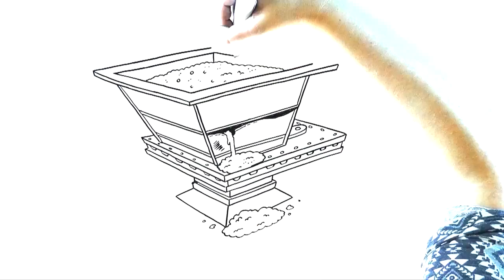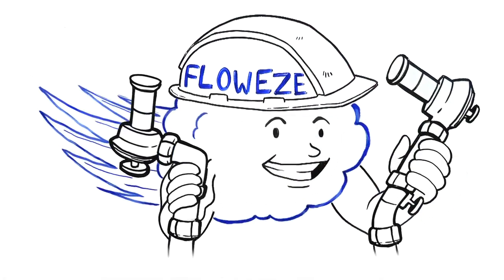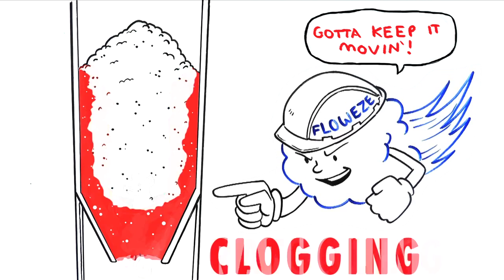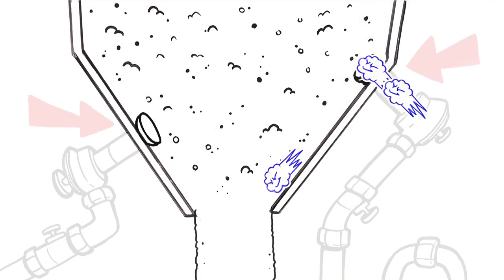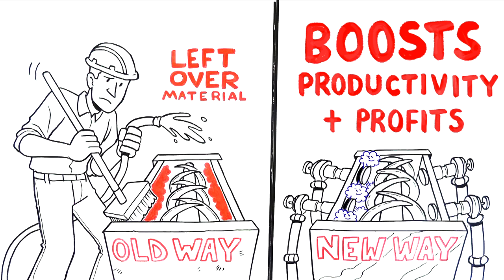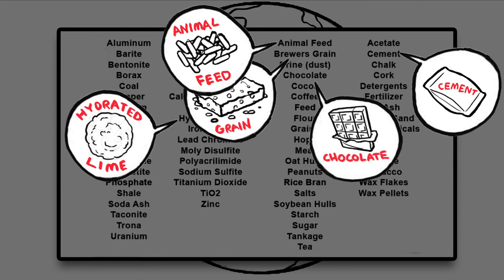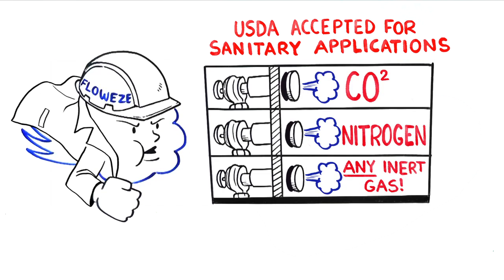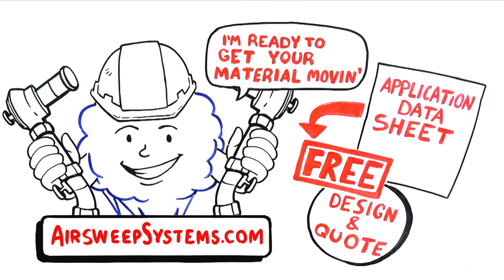How To Prevent Hopper Bin Rash, Bridging, Ratholing And Clogging?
Do you suffer from Bin Rash? When Material gets clogged in Bin, Hoppers and Silos, do you bang your hoppers with hammers? It is not a great solution and it can cause expensive long term damages! Watch this video to find out how you can prevent this along with Hopper Bin Rash, Bridging, Ratholing And Clogging with just one simple solution i.e AirSweep Systems!

The AirSweep® Material Activation System eliminates bridging, ratholes and buildup, providing on-demand material flow.  Each powerful pulse sweeps high-pressure/high-volume bursts of compressed air/gas along the vessel wall, activating stagnant material and restoring flow.  Easy retrofit to any vessel. USDA-accepted, food-grade and industrial models for virtually any material and application.

The AirSweep® System provides material flow solutions for powder/bulk processes in industries such as agriculture, chemical, feed & grain, food processing, mining and metals, paper & pulp, pharmaceutical processing and more.

To learn about incorporating an AirSweep® System into your process,